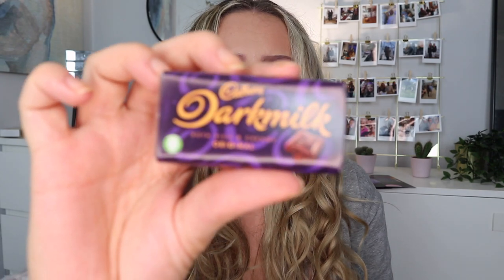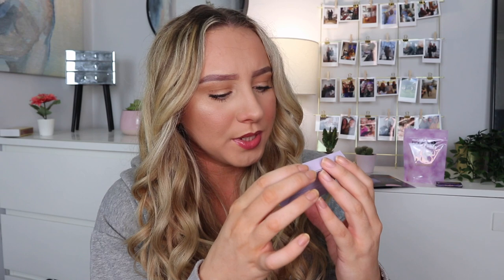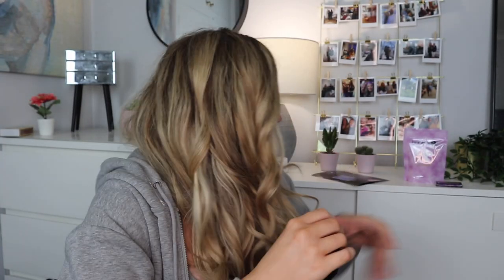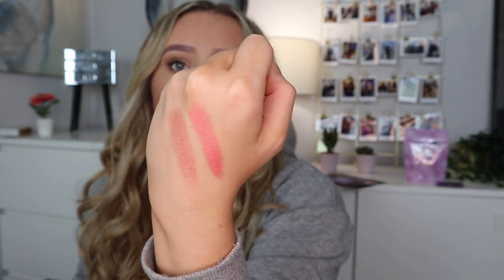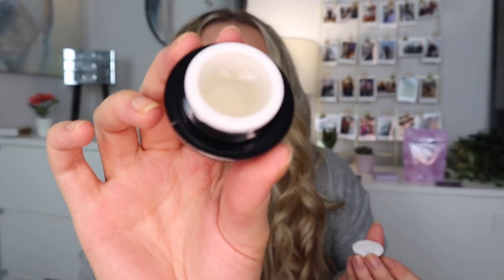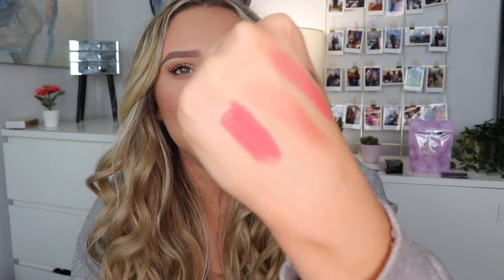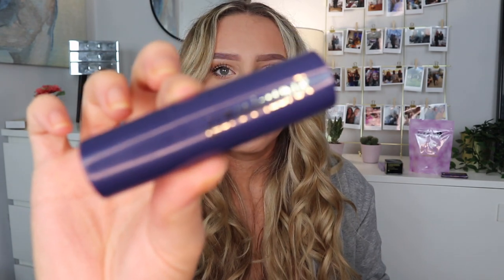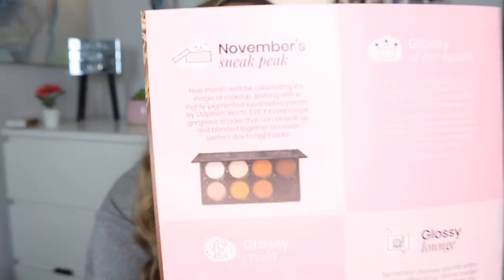GLOSSYBOX OCTOBER 2020 UNBOXING!!! | Abi Forrester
GlossyBox October 2020 Unboxing & Swatches!!!

A thread of youtube videos you can watch where all adsense is being donated to the Black Lives Matter movement